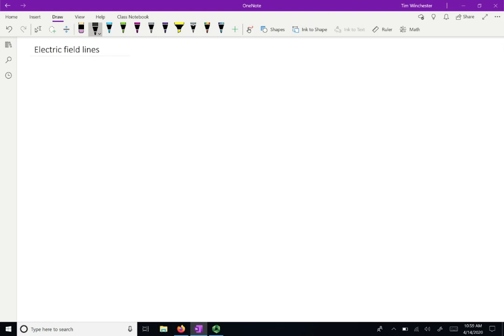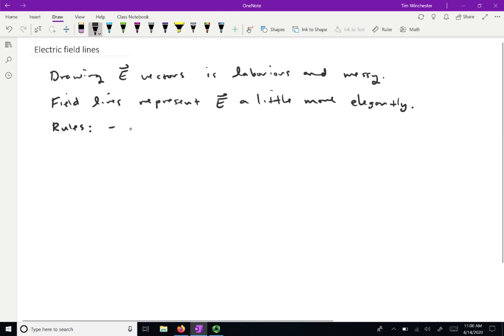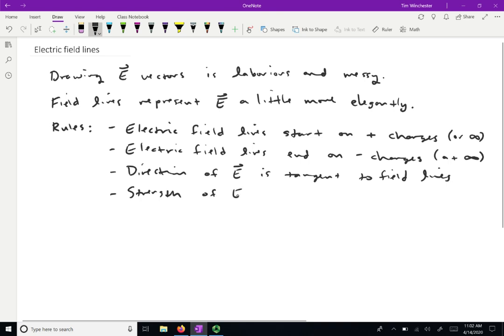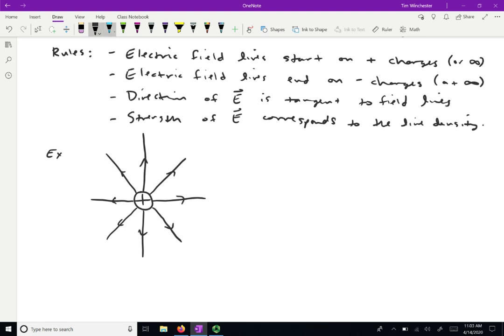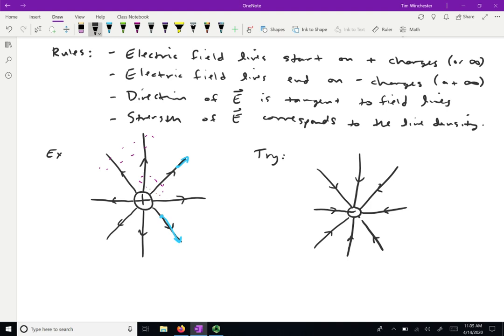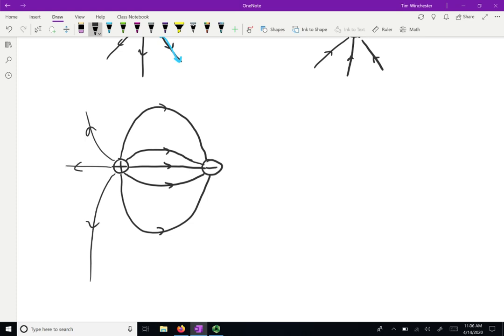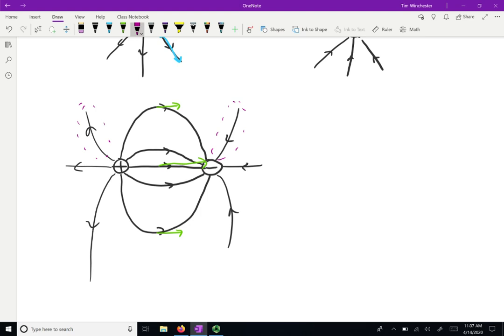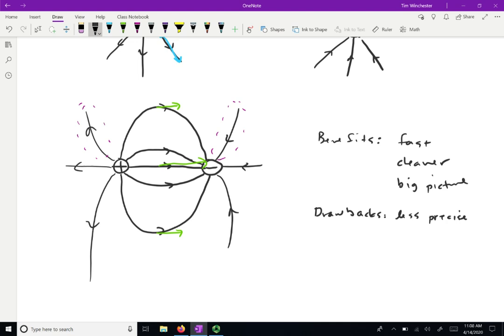Electric Field Lines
basic introduction to how field lines work